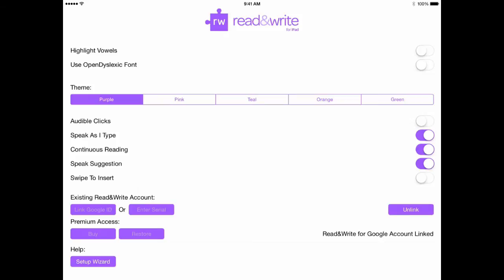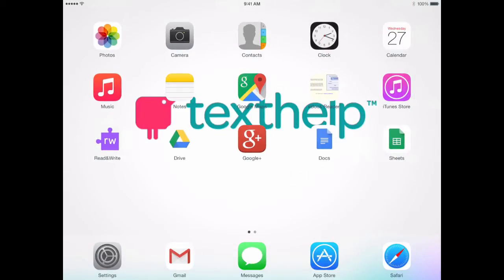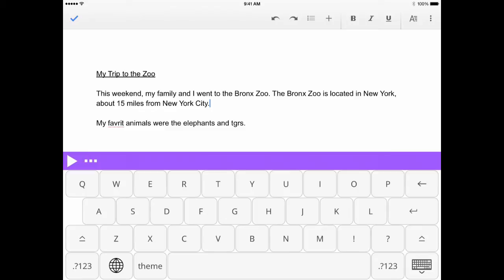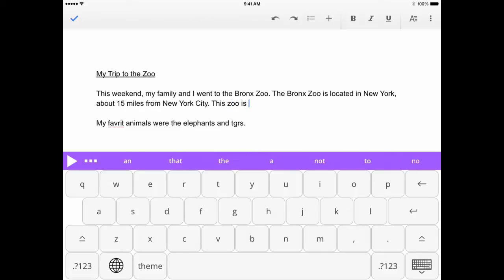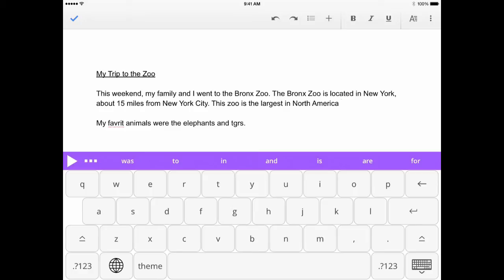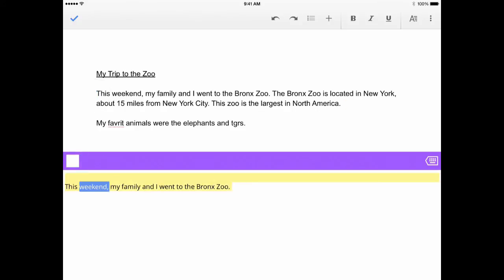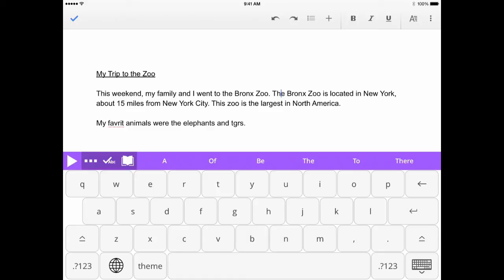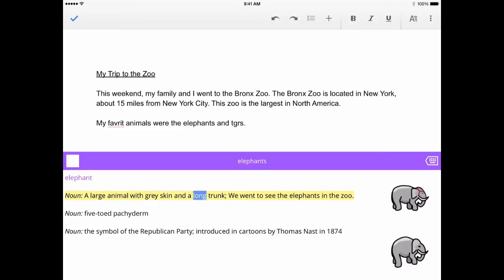Read&Write for iPad Keyboard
This video demonstrates how to use the Read&Write for iPad keyboard, to access tools like text to speech, word prediction and more on the iPad.